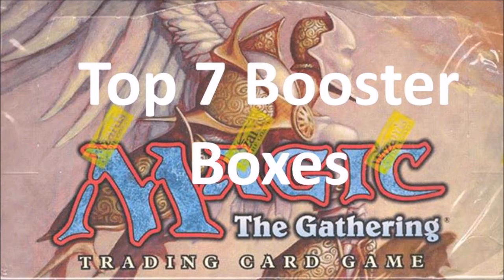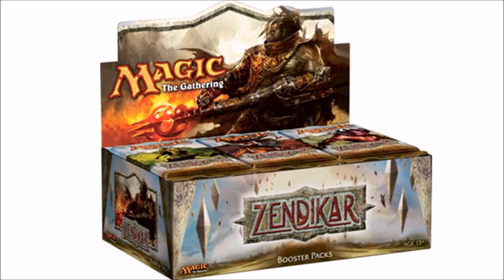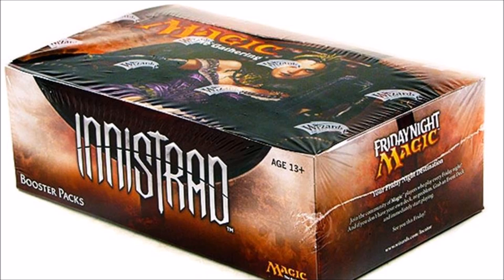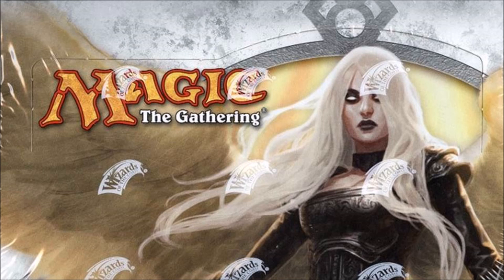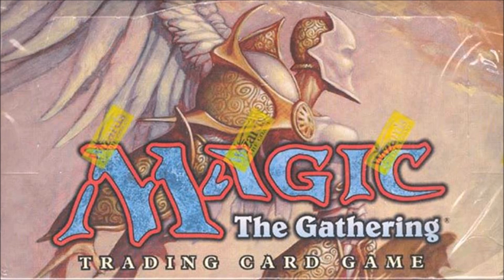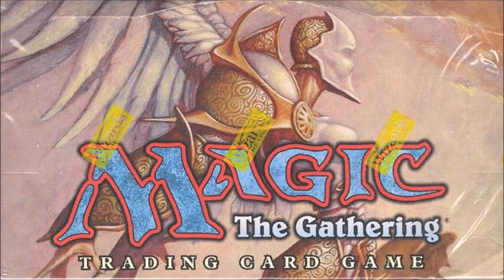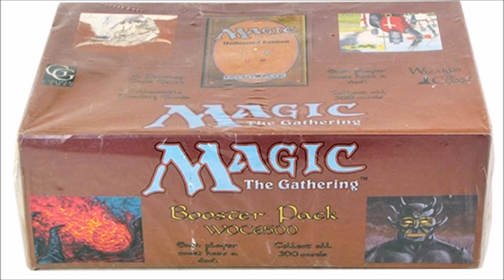Top 7 Booster Boxes in Magic the Gathering